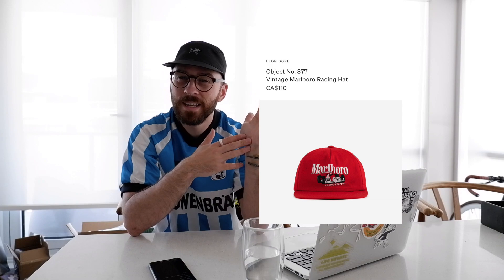DISCUSSION: JJJJound X Reebok, Supreme FW22, Palace + More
Welcome back to another discussion video! Today I touch on a few upcoming sneaker releases, a Supreme fall winter leak!, how I am feeling about Palace, what I have been seeing around at the Calgary Stampede and few of my favourite football shirts for the upcoming season!